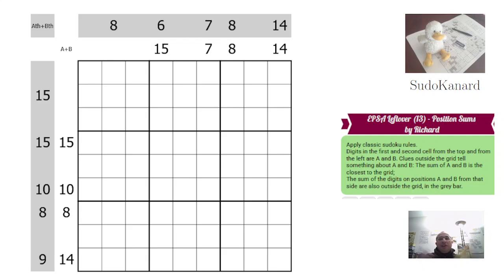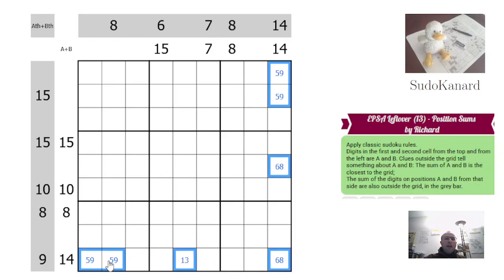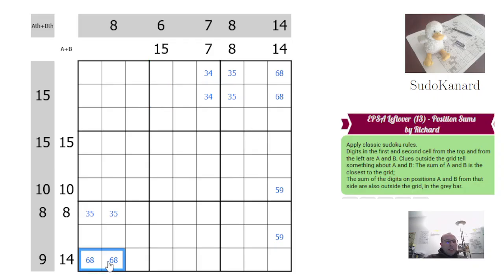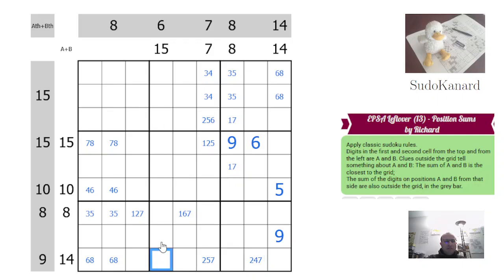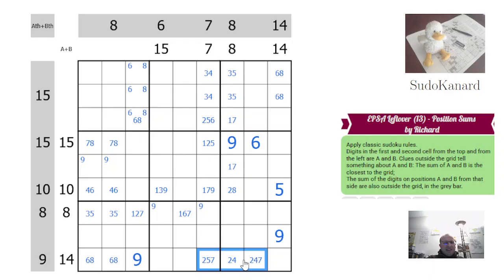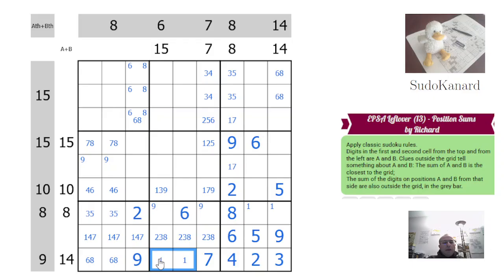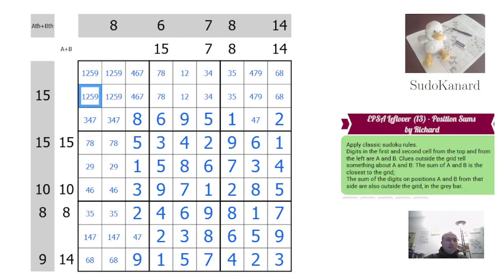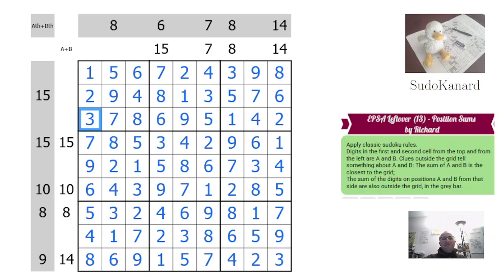[Eng] Position Sums Sudoku, by Richard Stolk